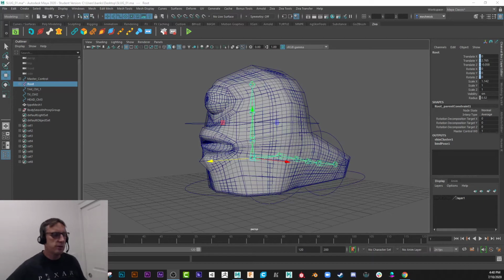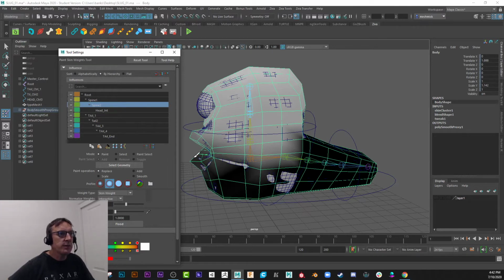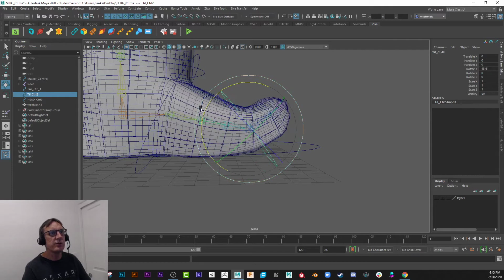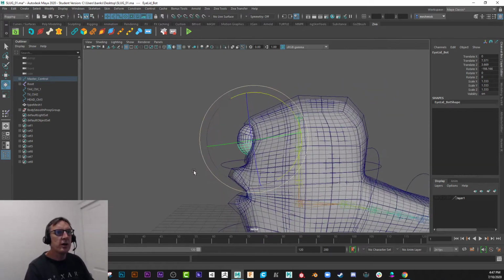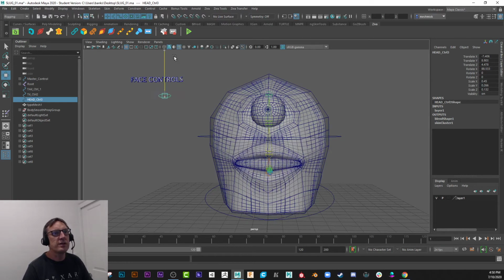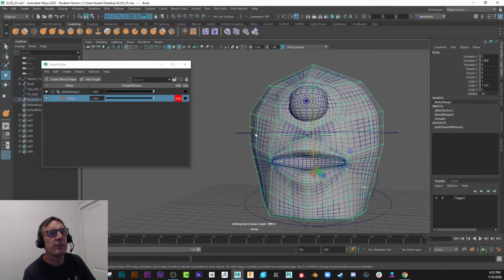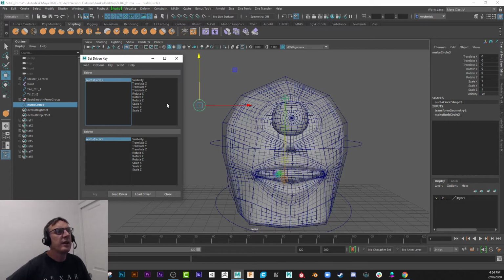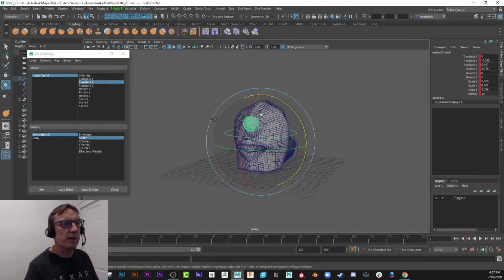3D Character BlendShapes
In this Maya  tutorial we learn how to create Blend Shapes to drive your character's facial gestures.